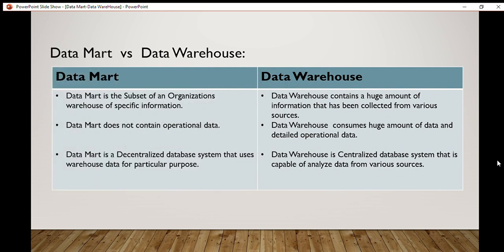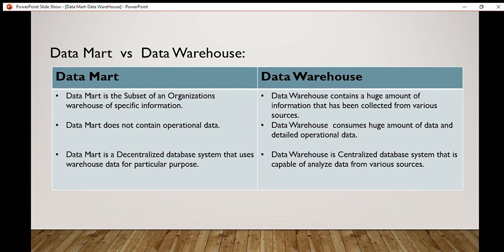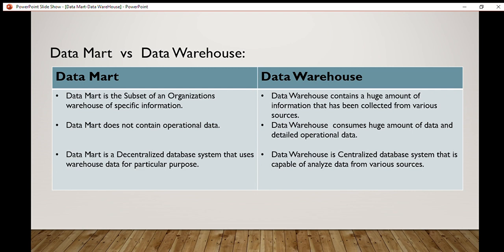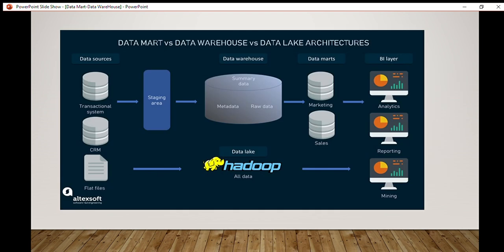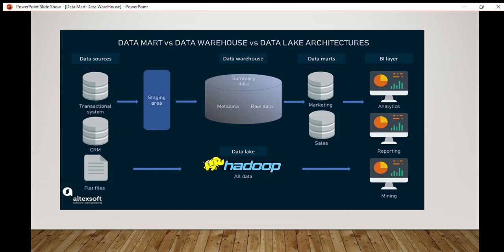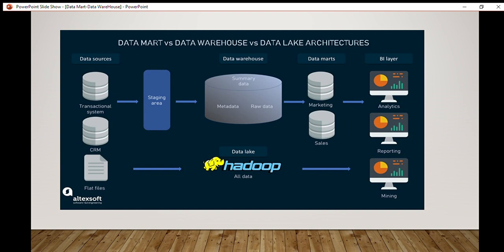warehouse data mart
Introducing Basic concepts of Data warehousing, Data Mart Data Engineering Roles and skill set,Interview tips and about cloud platform.
Will discuss more about warehouse step by step